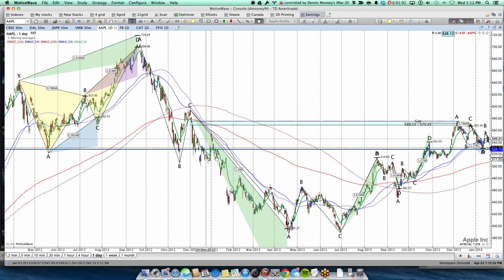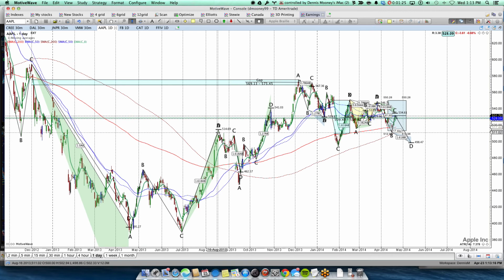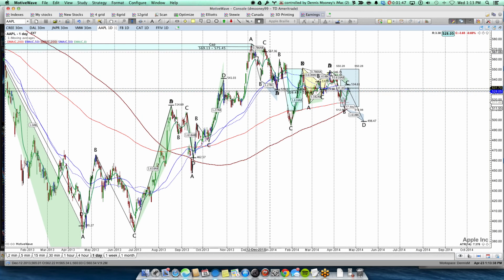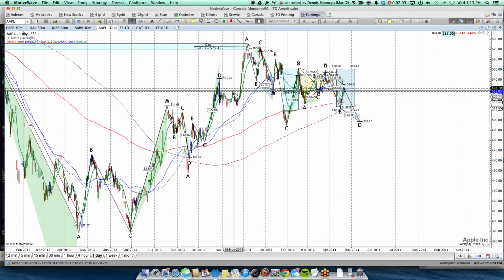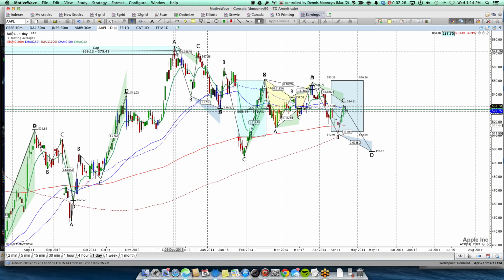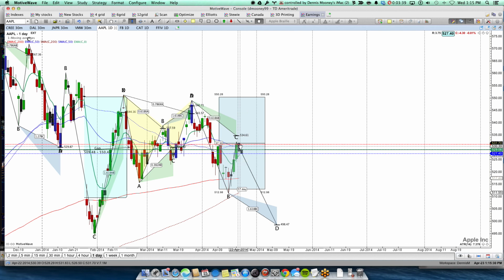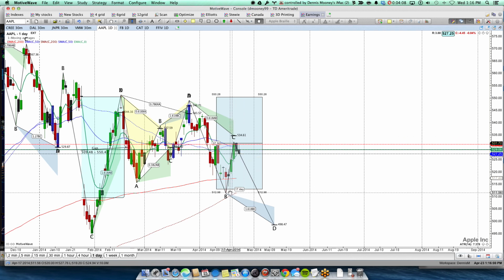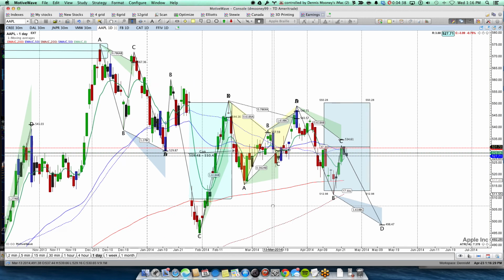AAPL harmonic patterns since April 2013